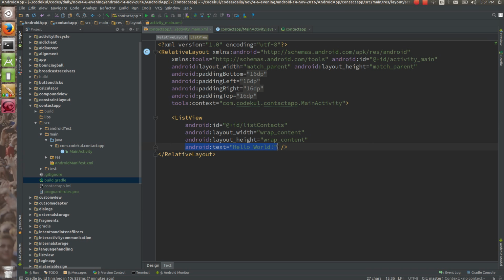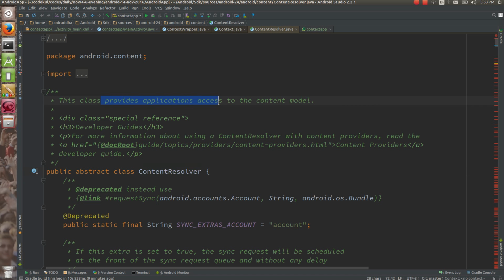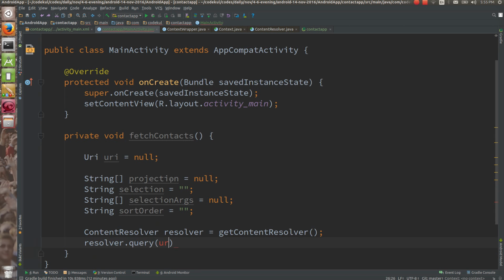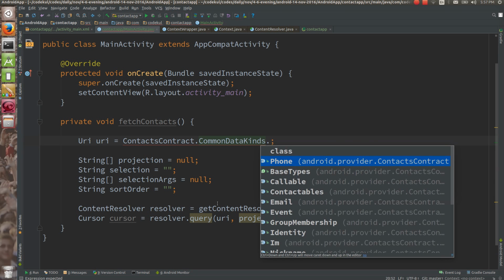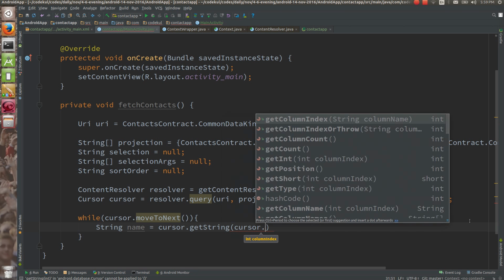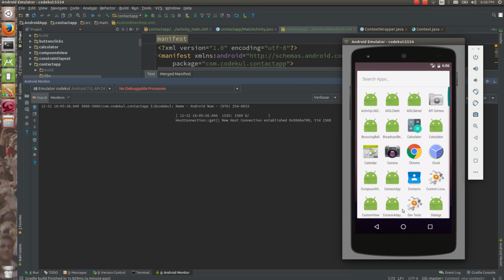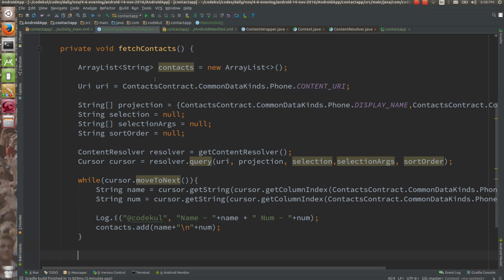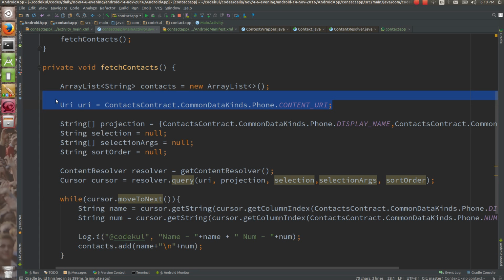Android Tutorial 2019 - Contact App using Android Content Provider Part - 2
Content Provider Contact App in Android
In this tutorial we see how to access the content list. you can see demo example of contact app. When you want to access data in a content provider, you use the ContentResolver object in your application's Context to communicate with the provider as a client. One of the built-in providers in the Android platform is the user dictionary, which stores the spellings of non-standard words that the user wants to keep. To get a list of the words and their locales from the User Dictionary Provider, you call ContentResolver.query(). The query() method calls the ContentProvider.query() method defined by the User Dictionary Provider. The following lines of code show a ContentResolver.query() call. A content URI is a URI that identifies data in a provider. A provider's application can specify permissions that other applications must have in order to access the provider's data.